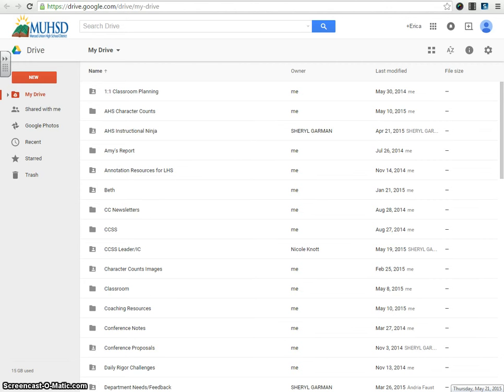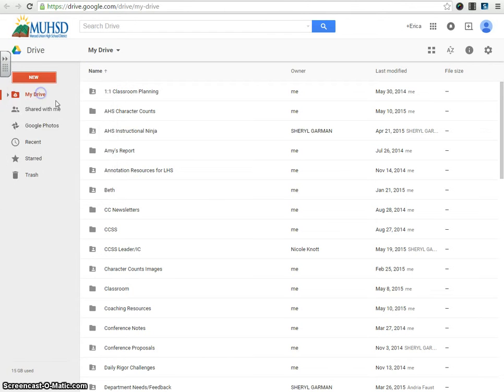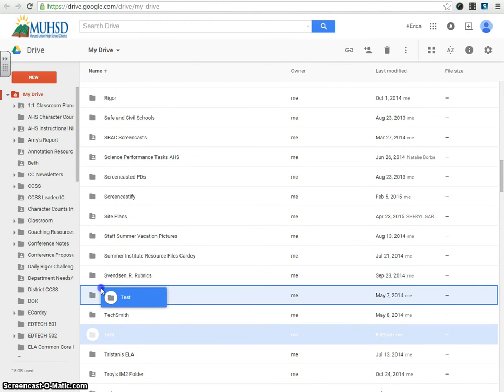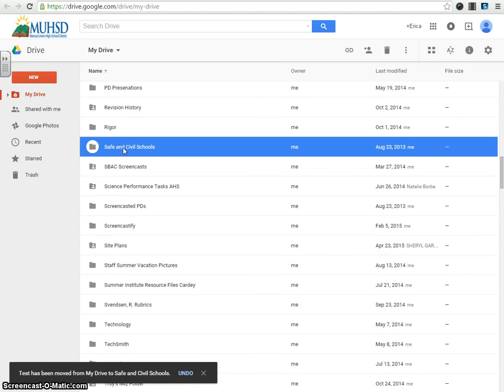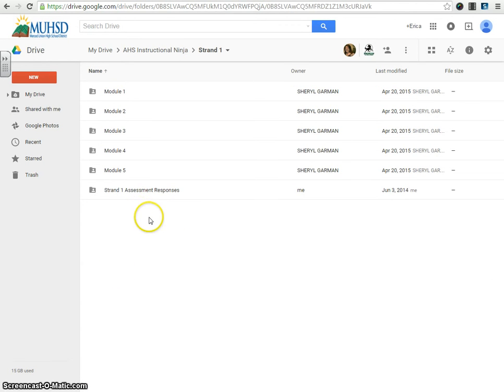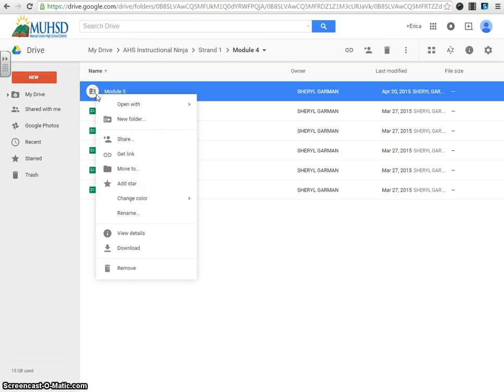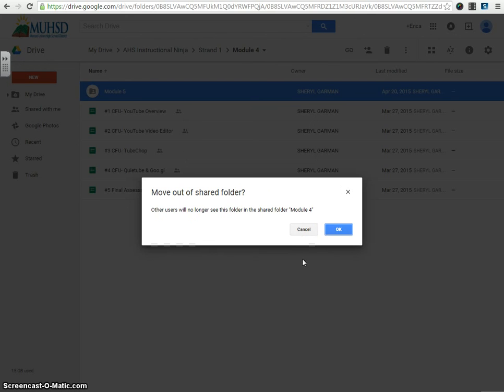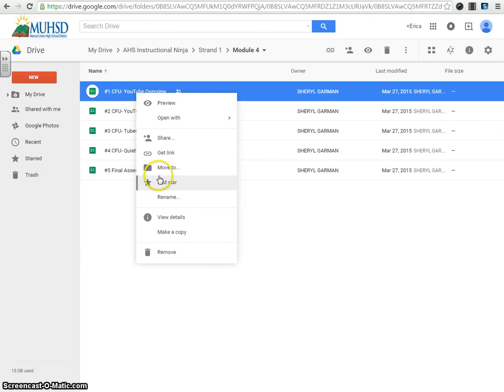How To Organize Your Google Drive Using Subfolders